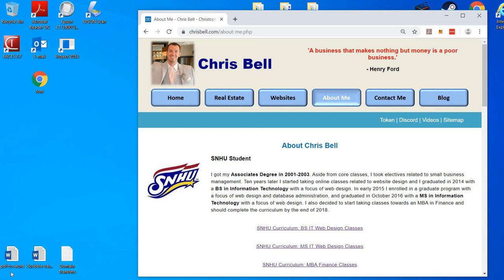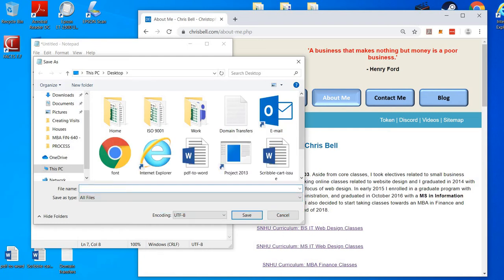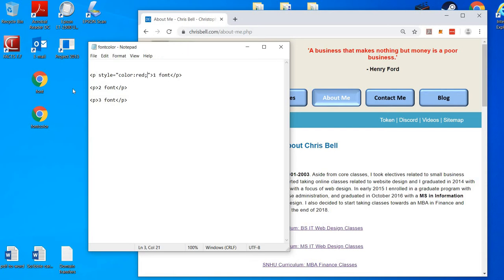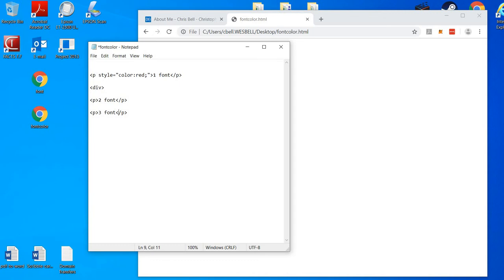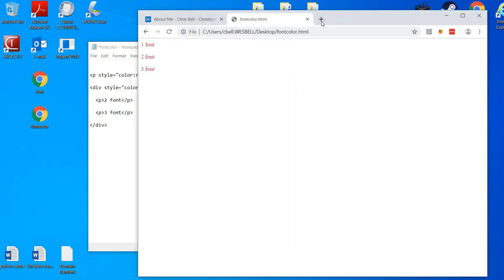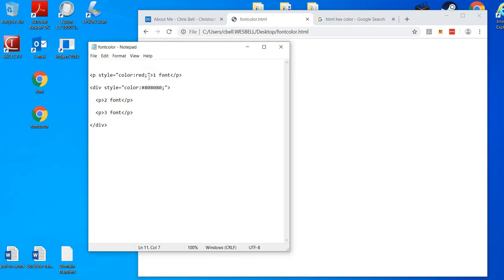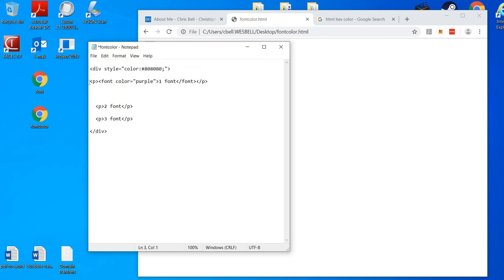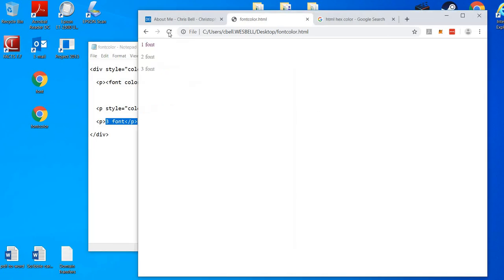HTML and CSS How to Change Font Color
HTML and CSS How to Change Font Color using Notepad and a browser. Use HTML paragraphs and styling for font color. Play with the code directly and see how various font colors on a page can interact with each other.